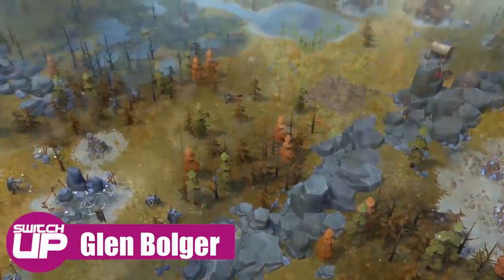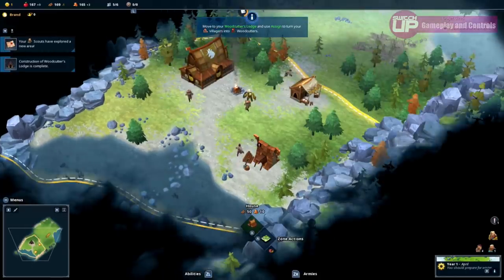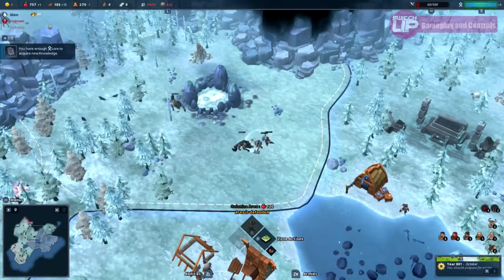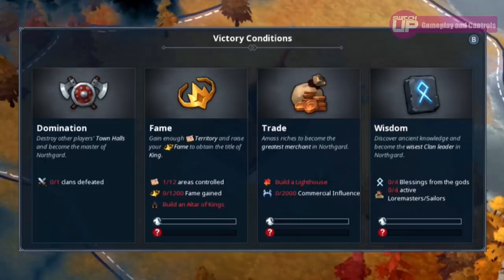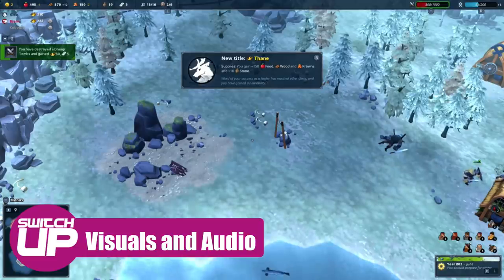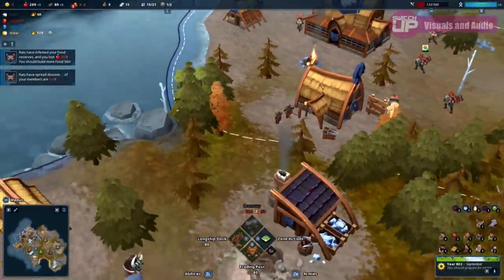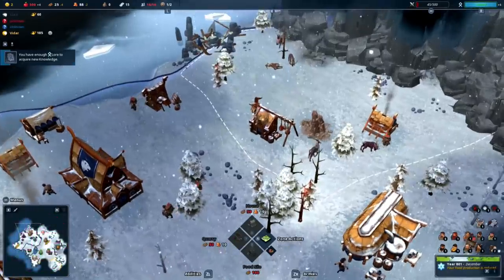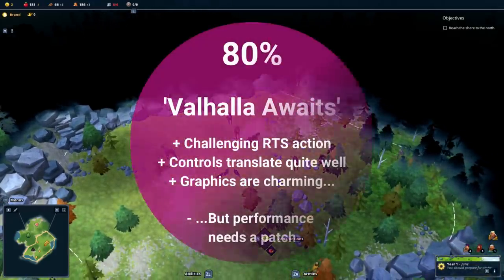Northgard Nintendo Switch Review - ODIN or LOKI?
Northgard brings real time strategy (RTS) action to the Nintendo Switch. Is it worth a purchase? Find out in our Northgard Nintendo Switch review video...

WE ARE GIVING AWAY OUR NEXT FREE SWITCH GAME RIGHT AT THE START OF EACH MONTH!

HUGE Releases